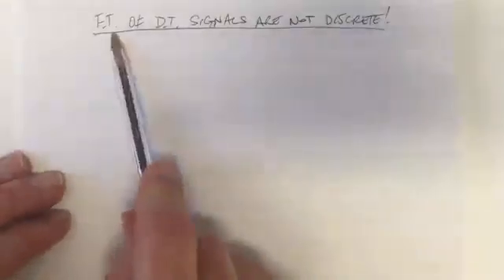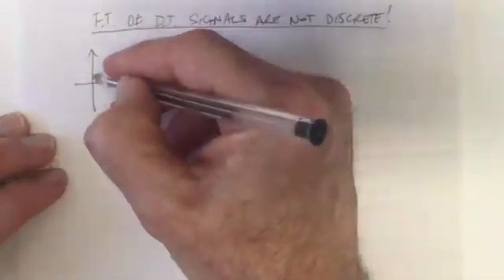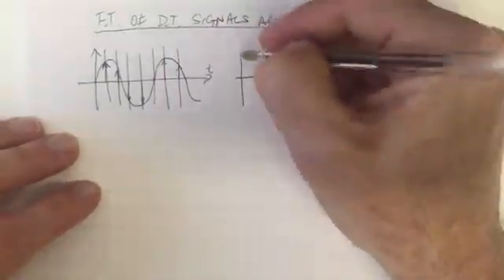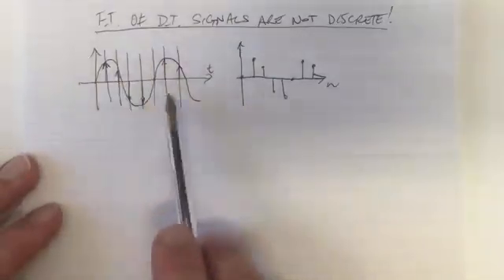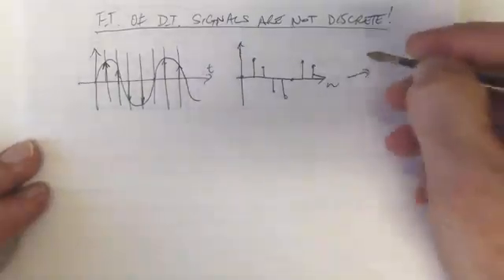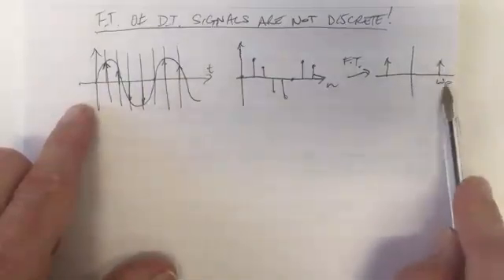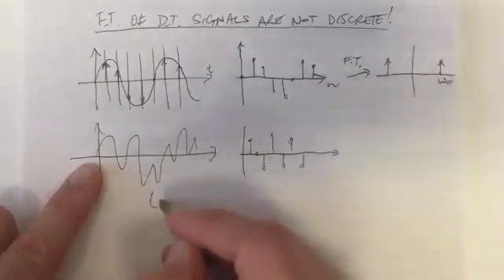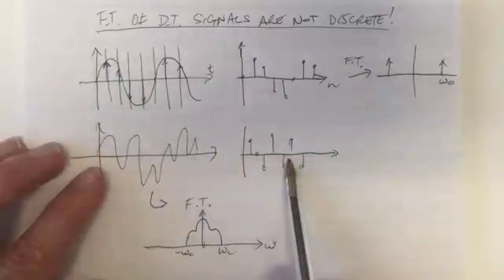Fourier Transform of Discrete Time Signals are not Discrete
Explains why the Fourier Transform of a discrete-time signal is a continuous function of frequency.